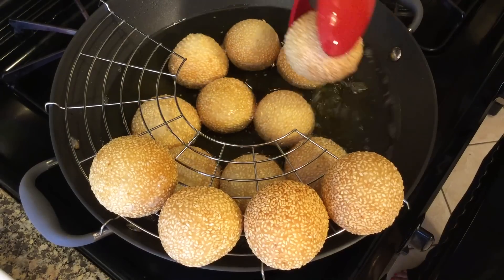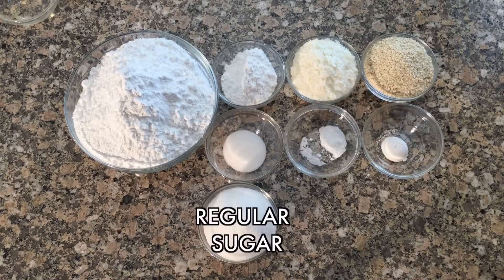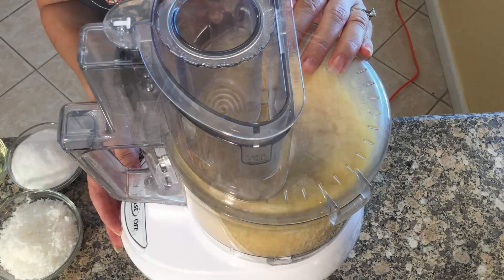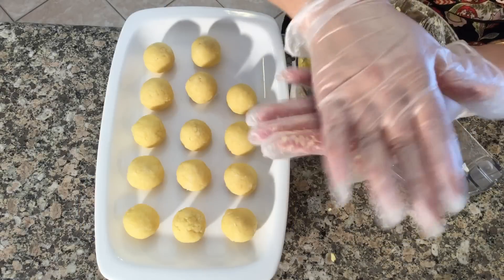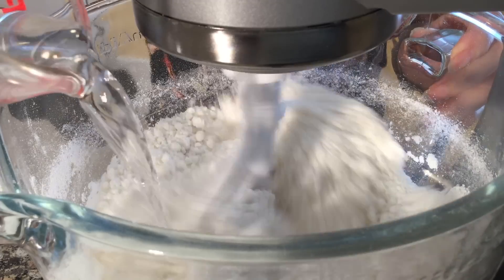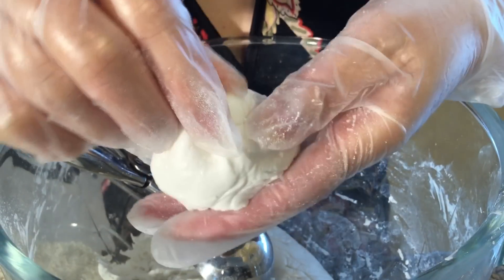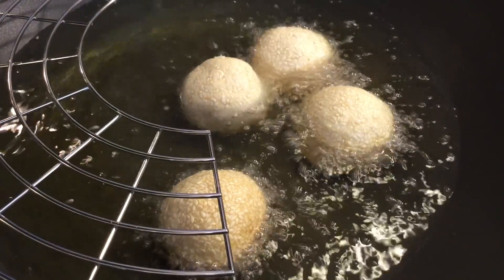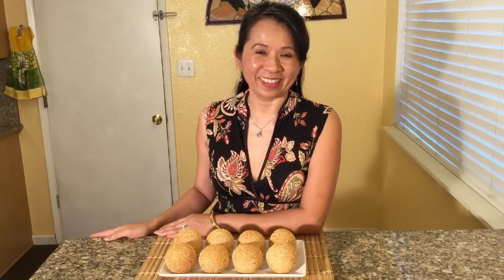How To Make Banh Cam-Sweet Sesame Balls-Vietnamese Food Recipes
Banh Cam-Sweet Sesame Seed Balls Recipe @ Sweet Mung Beans and Coconut covered by a Crunchy Sweet Sesame Seed Rice Cake-Vietnamese Food Recipe.